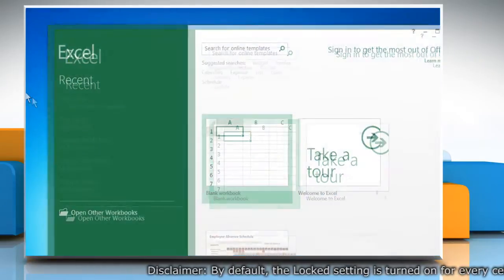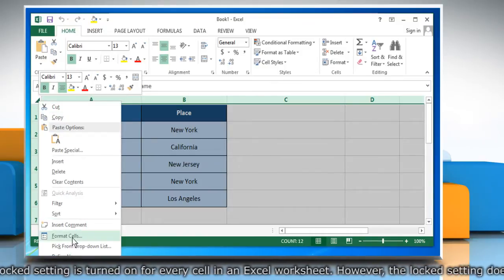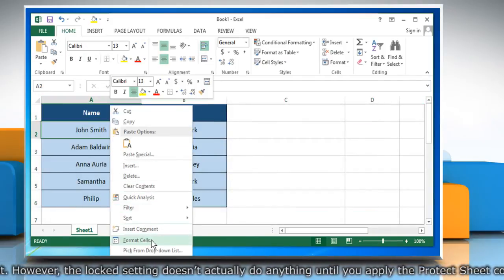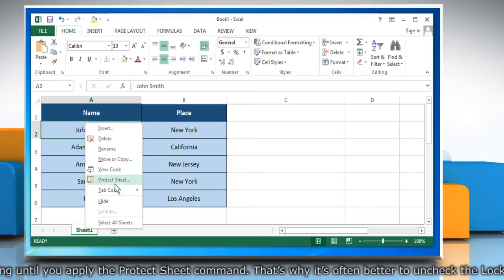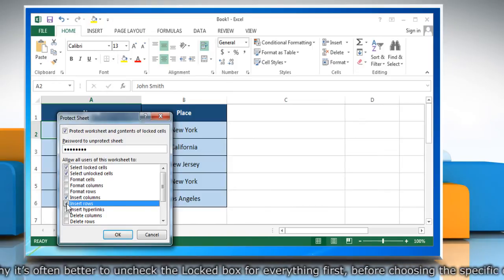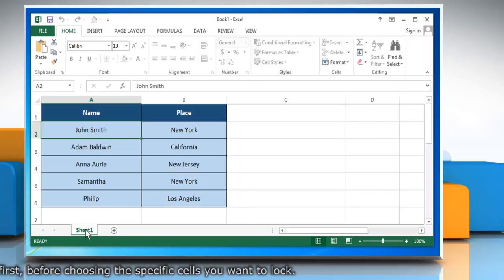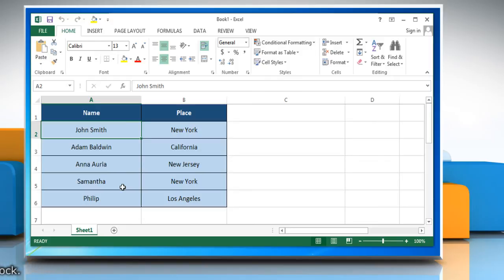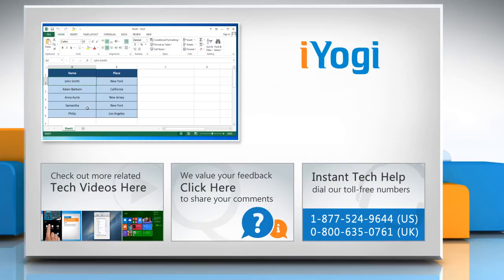How to lock cells in Excel 2013 : Excel Tutorial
Do you want to protect the cells of an Excel 2013 worksheet from being edited? This video will show you simple steps to lock cells in Microsoft® Excel 2013.